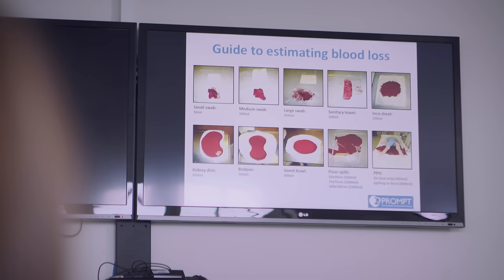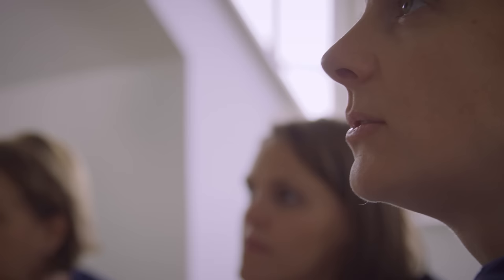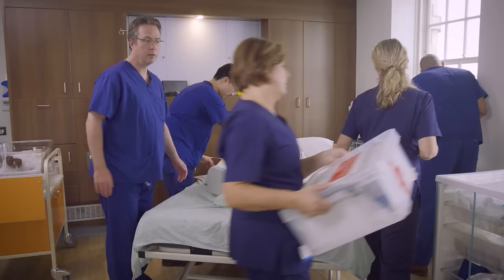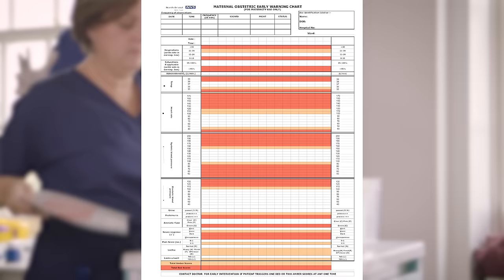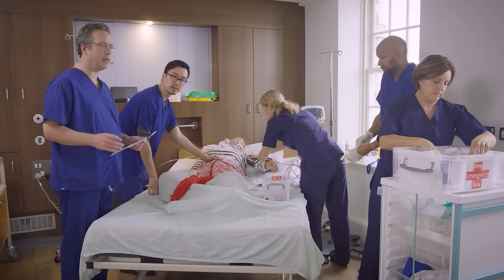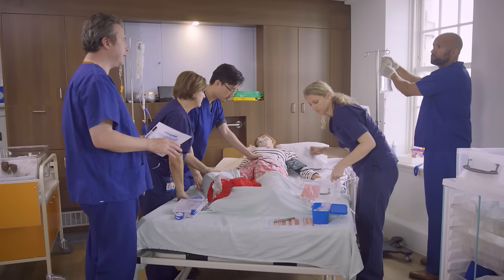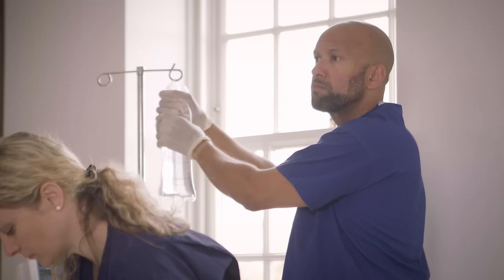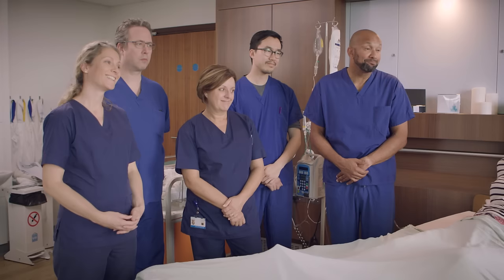PROMPT PPH training demonstration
Training for Postpartum Haemorrhage
- uses PROMPT methods and tools to reduce preventable harm
- team training for PPH
- uses PPH box, MEOWS chart, PPH algorithm and PPH proforma